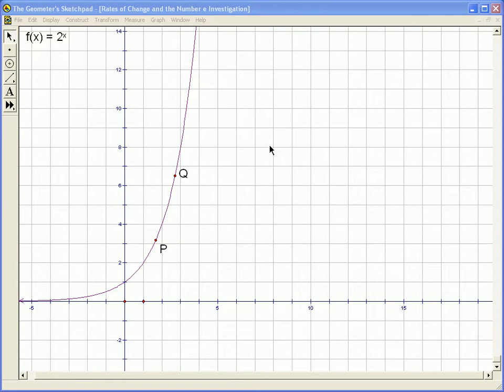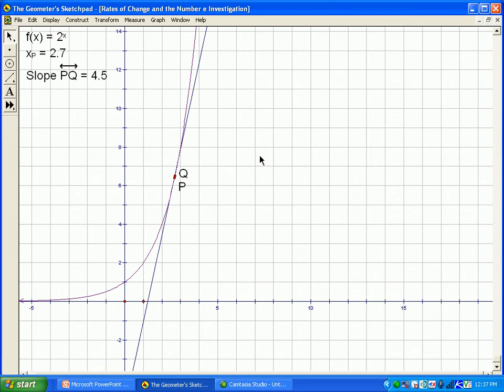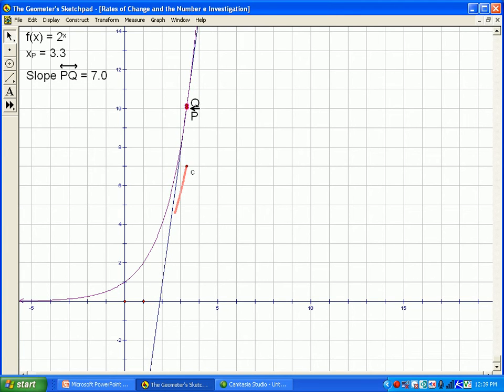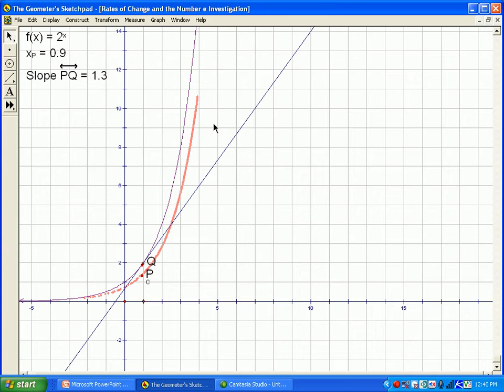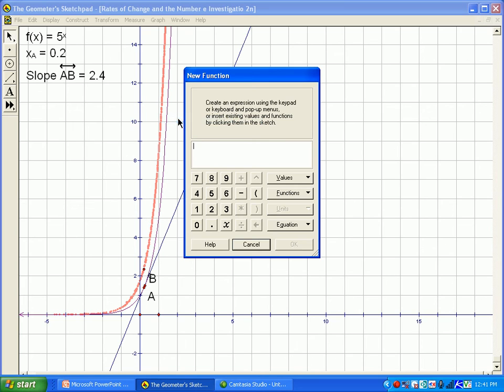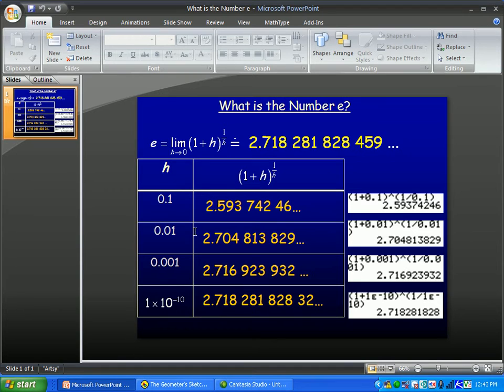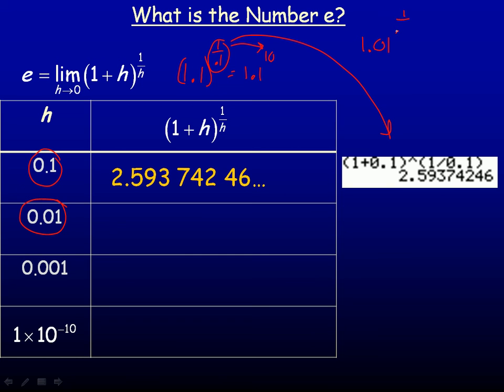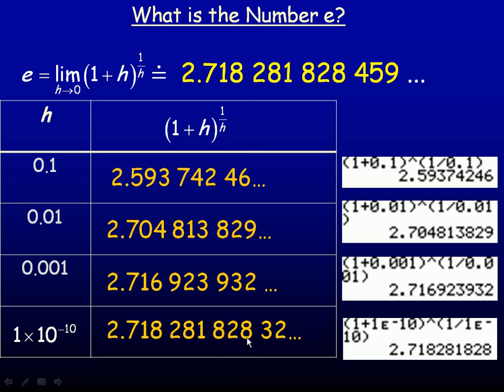Rates of Change and the Number e Investigation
This lesson discusses the derivative of an exponential function through two Geometer's Sketchpad examples and shows through a numerical calculation what the value of e is (e is the base of the natural logarithm).  This lesson was created for the Calculus and Vectors (MCV4U) course in the province of Ontario, Canada.